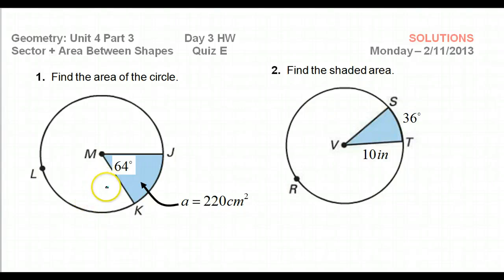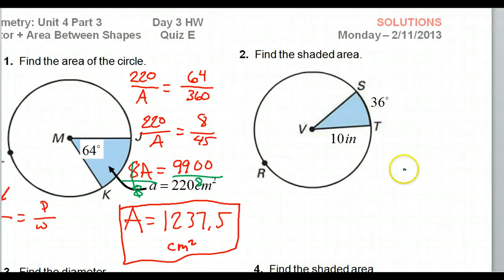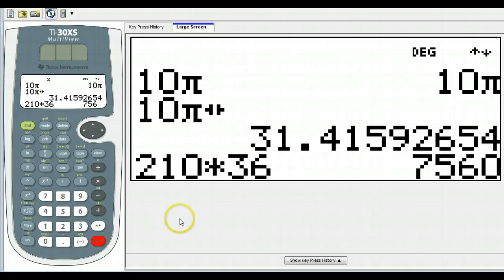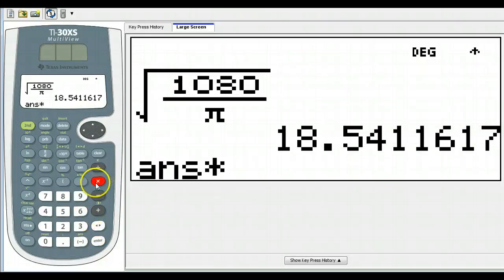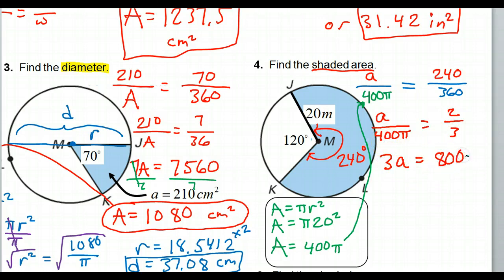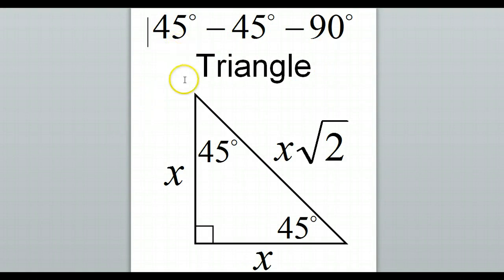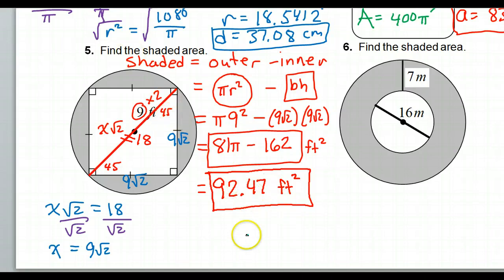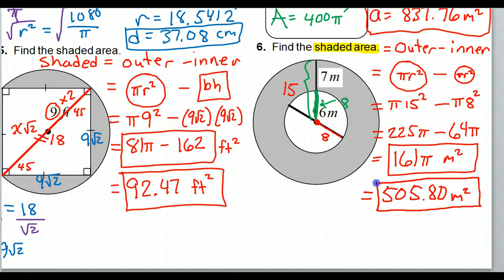Day 03 HW - Sector Area and Area Between Shapes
1) How do you find the area of a sector?
2) How do you find the area of the circle given the sector area?
3) How do you find the diameter given the sector area?
4) How do you find the area between two shapes?